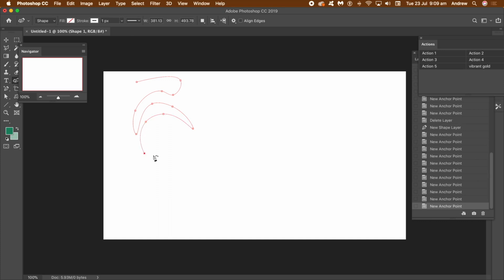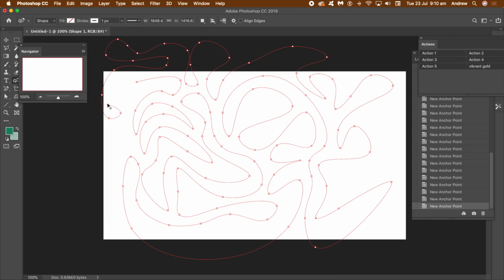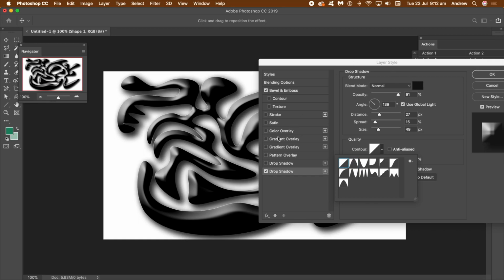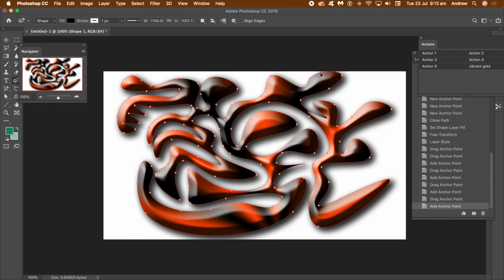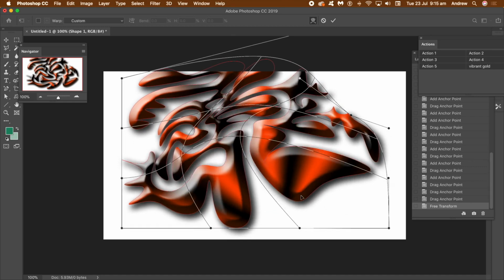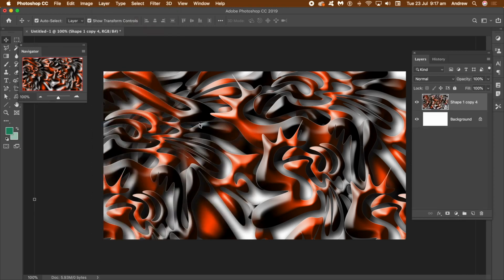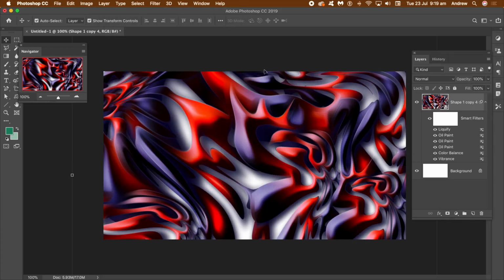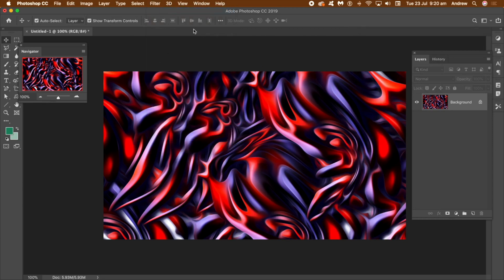Photoshop : curvature tool to create abstract backgrounds CC 2021 2020 2019 etc tutorial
How to use the curvature tool and combined with layers / shapes / smart objects to create wow abstract backgrounds in Photoshop CC 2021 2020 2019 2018 etc